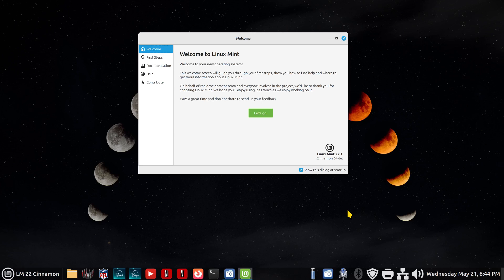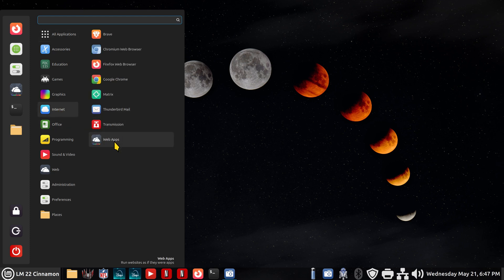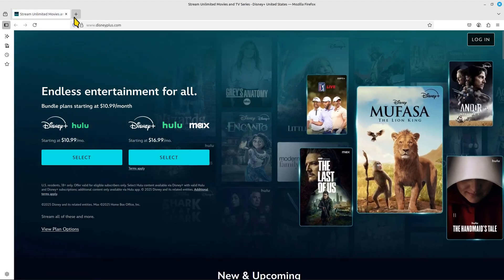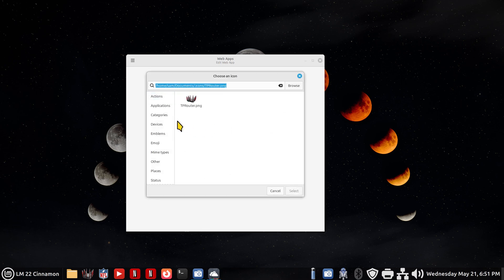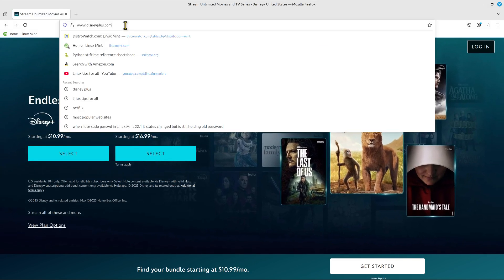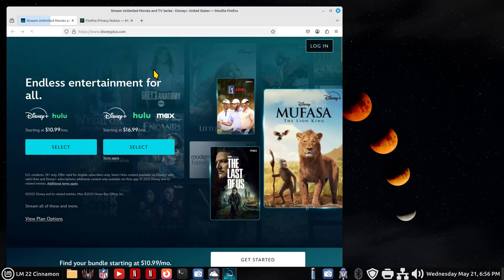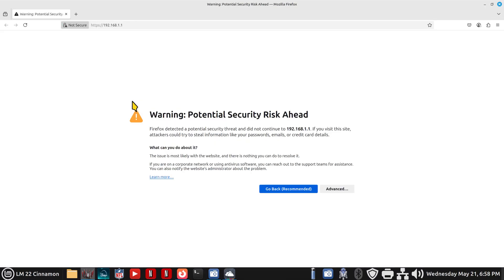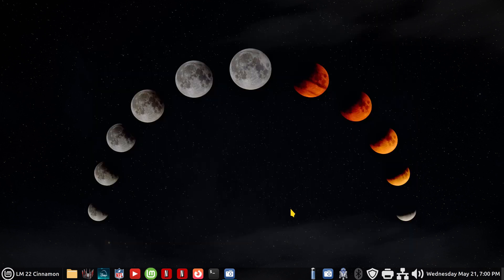Linux Mint - Web icons Tool - For Home Use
Filmed in 1080. How to created Web icons to any Web site, and also a Web icon to Your Home Router. Best viewed on a large screen.

0:00 - Intro to Web Apps Application
0:03 -Overview & How to create WEB Icons
16:09 - Subscribe